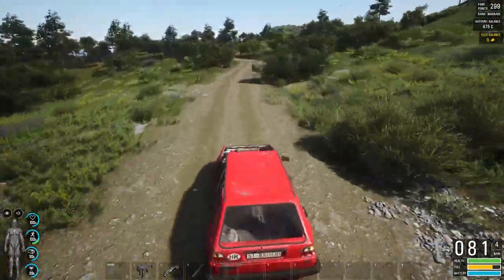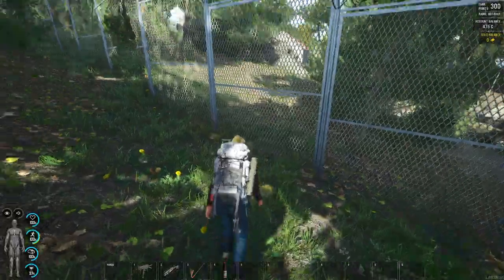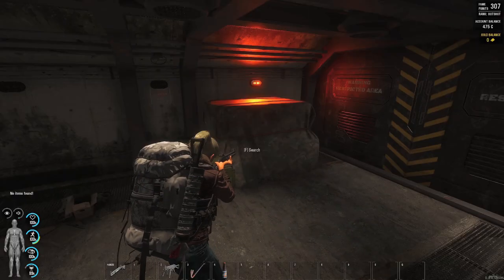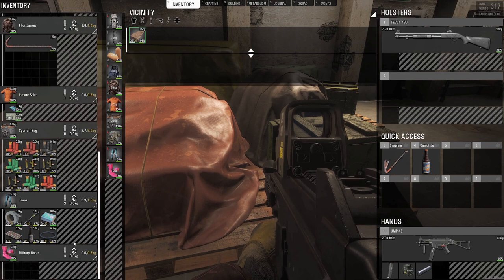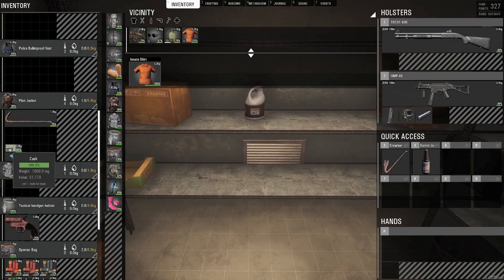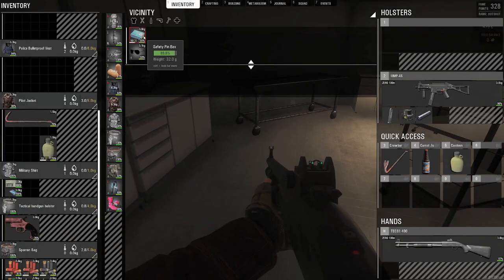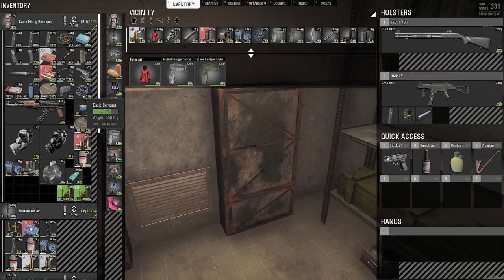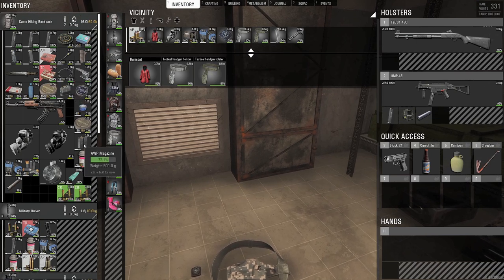We found the HAZMAT Suit - S4 E3 - 0.8 SCUM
Today we go into our favourite bunker and find the HAZMAT Suit!!! whoop! This is a massive progress jump to us heading over to the Nuclear Power Plant.

See how we do!

Anything you can do to support me, please do it here. Any value tip would help, even a penny :)

I give sneak peaks on Instagram and bits of banter, so come join me there too.

What is SCUM 0.8

SCUM is an open world survival with a twist, yep - ZOMBIES! Now, to make things interesting... I've put MORE Zombies than normal in here!